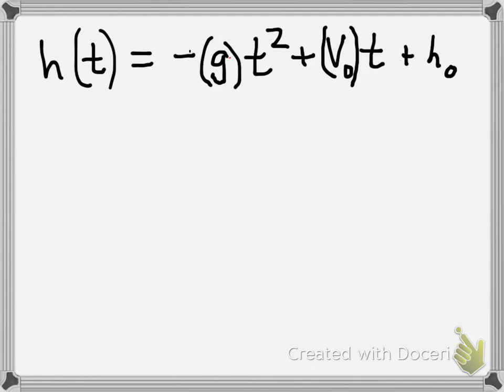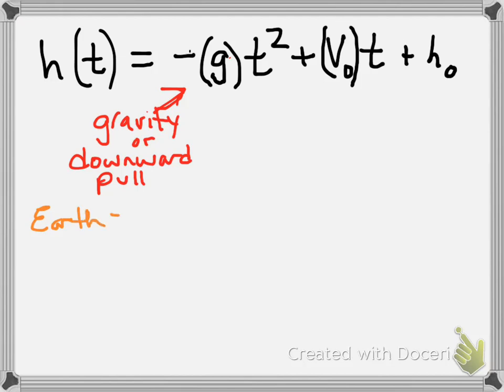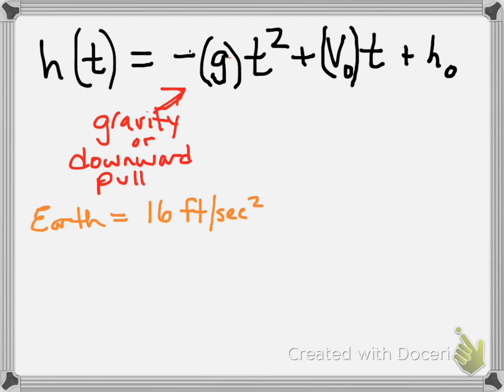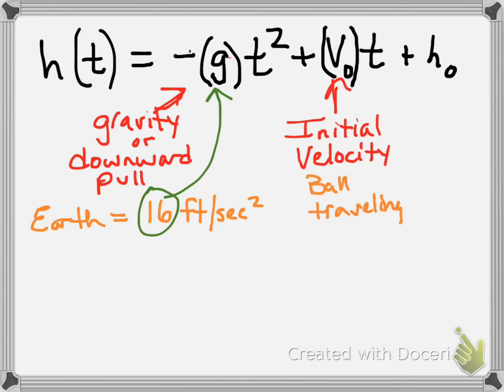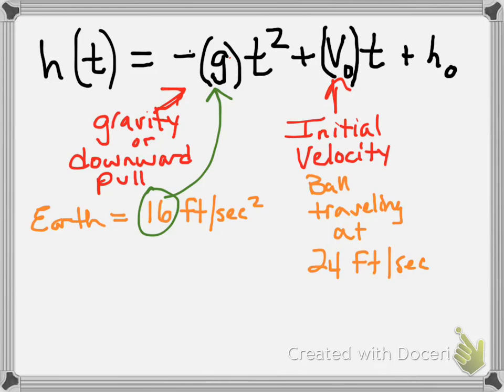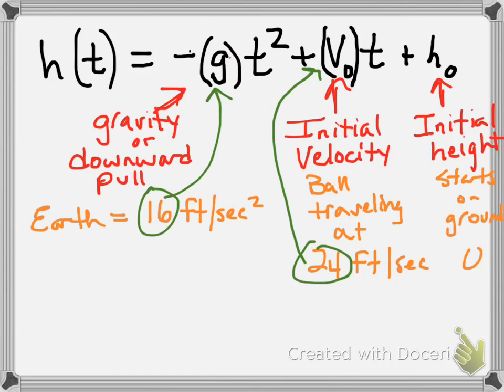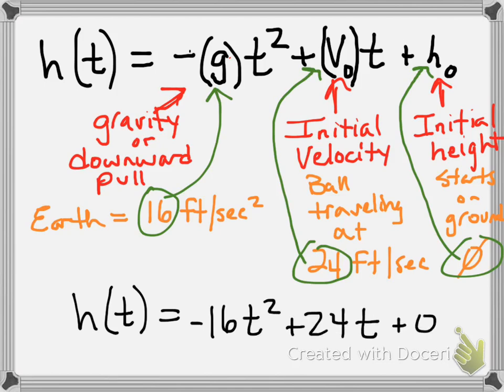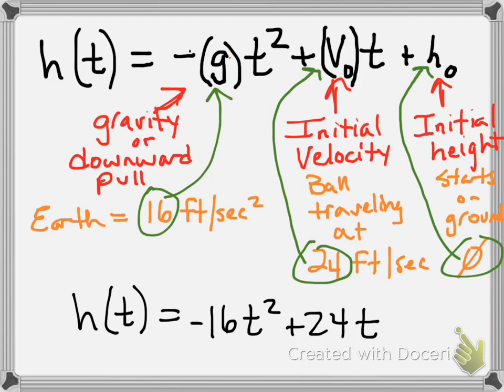Common Core Math: The Basics of a Projectile Motion Function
Common Core Math: The Basics of a Projectile Motion Function with gravity in feet per second